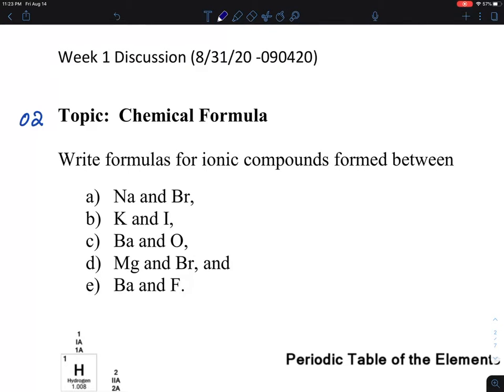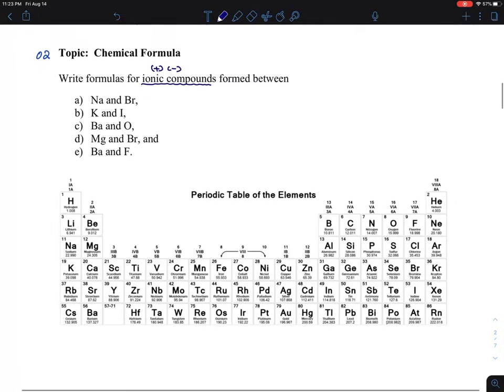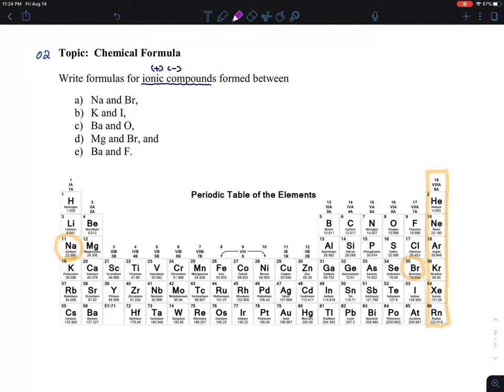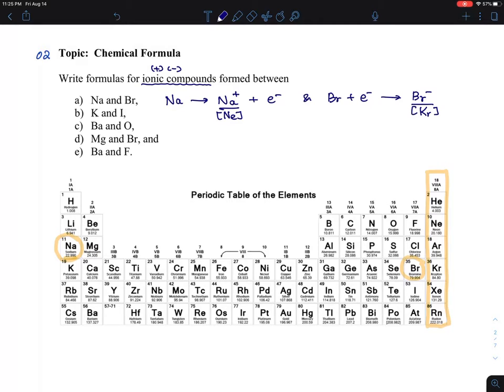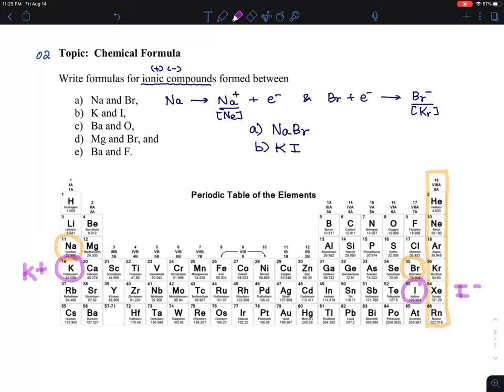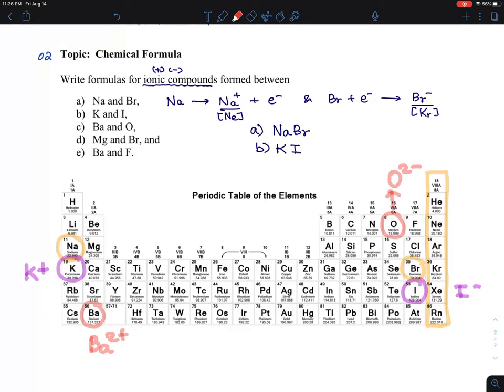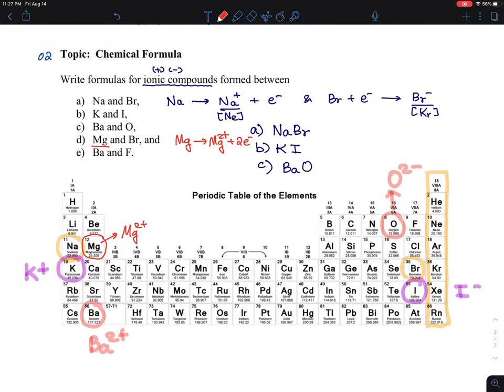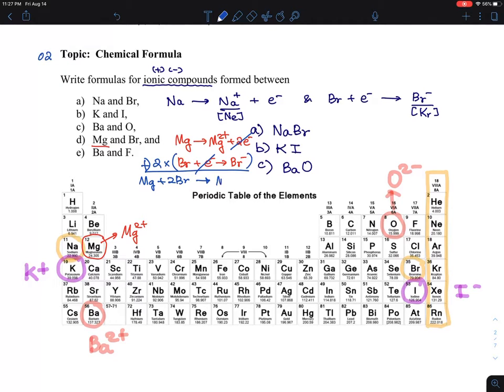Week01_02 Chemical Formula